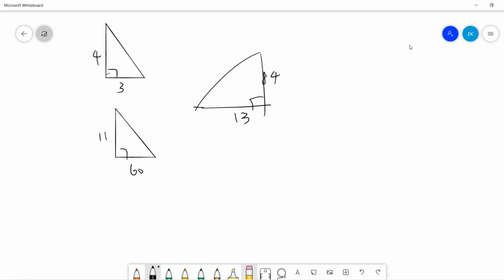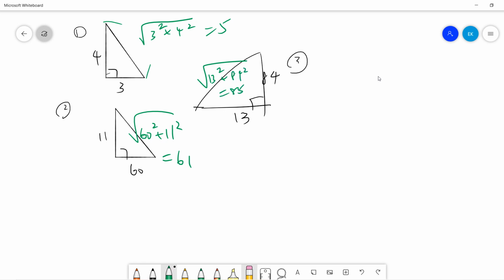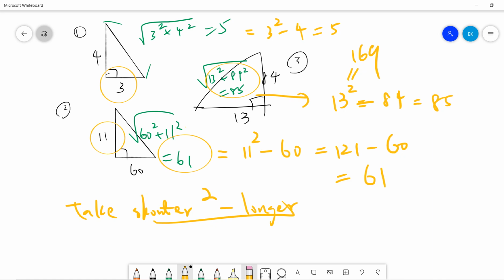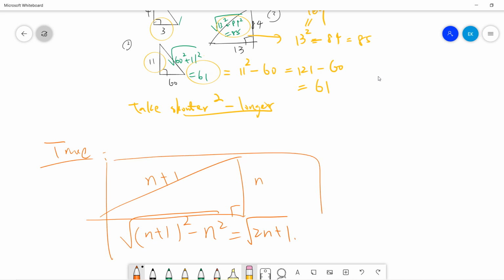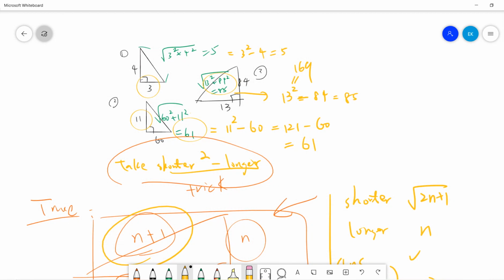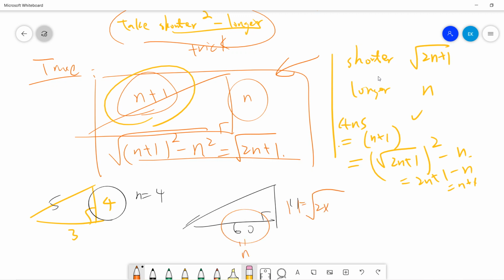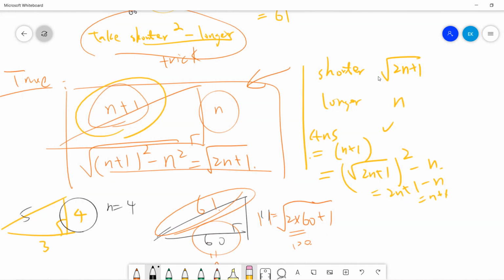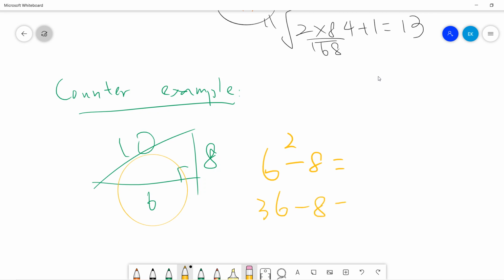Really? We've been doing Pythagoras WRONG all these years?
Real analysis

(algebraic geometry)